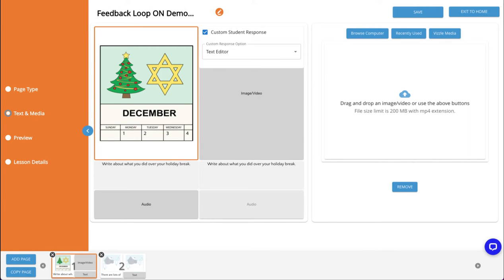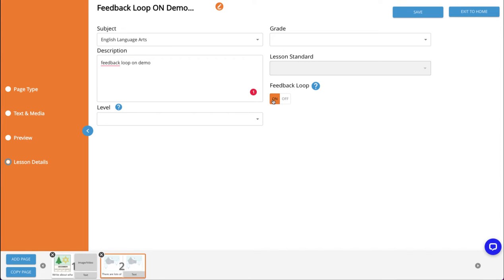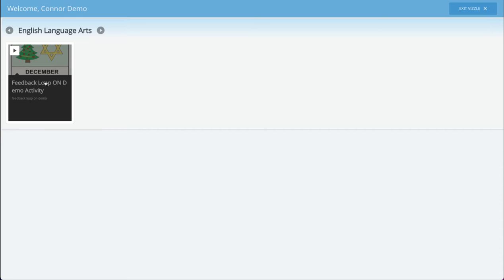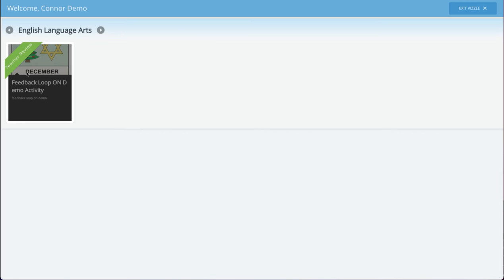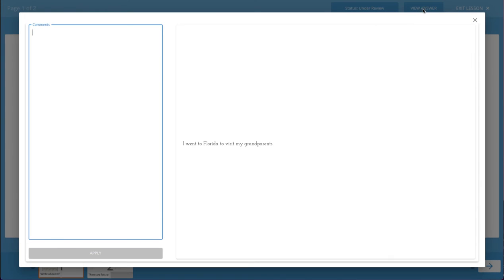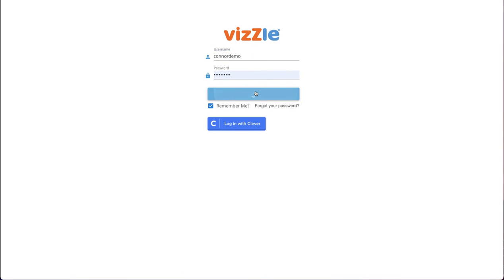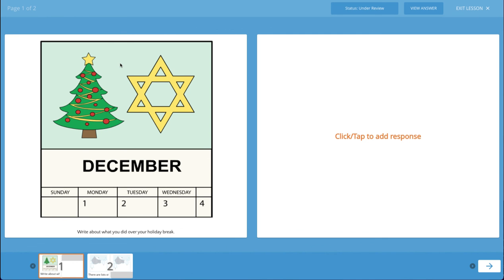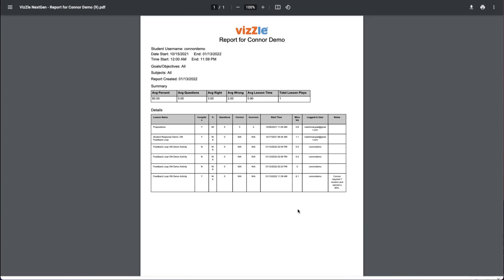Feedback Loop On for Custom Student Response Vizzle Activity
Learn how to use Vizzle's Feedback Loop to view, comment, and trigger revisions for students with custom student response Vizzle activities.